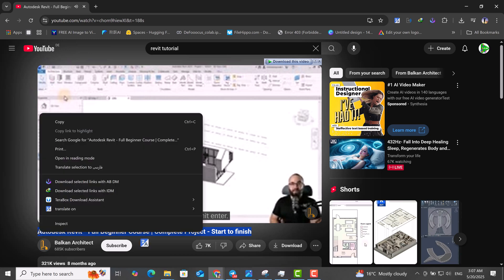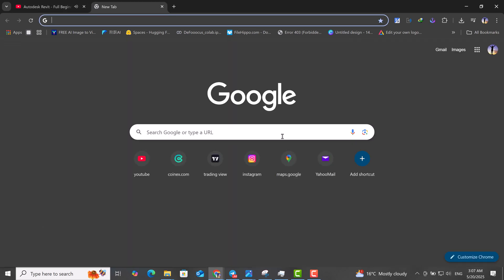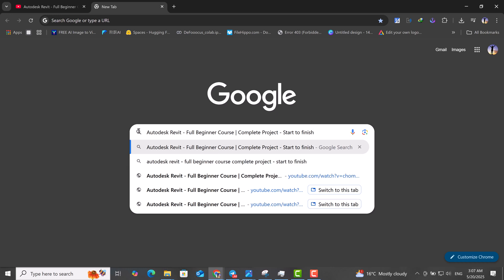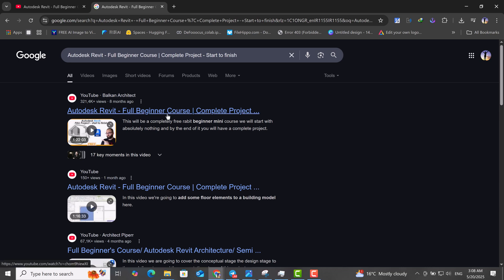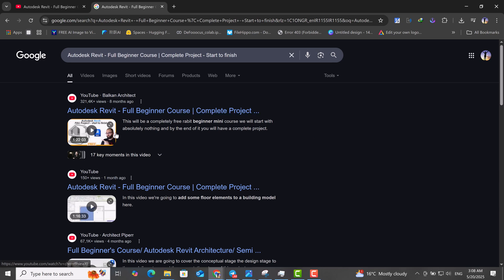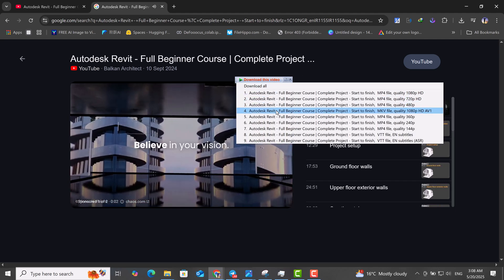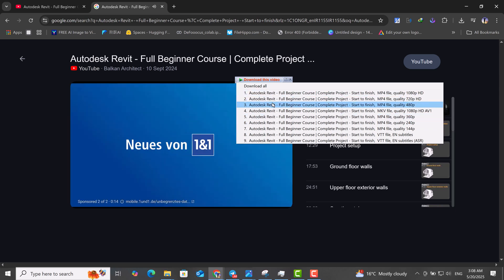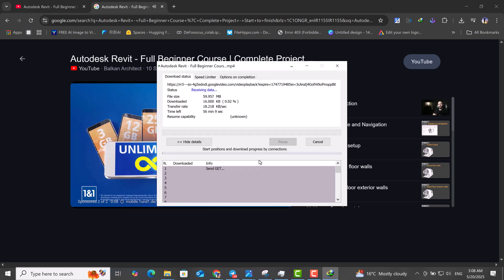youtube videos download quality limited to 360fps with IDM # resolved by this trick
# IDM extension problem in youtube

# کیفیت پایین دانلود در دانلود منیجر
# Baja calidad de descarga en el Administrador de descargas
# Niedrige Downloadqualität im Download Manager
# İndirme Yöneticisi'nde düşük indirme kalitesi
# डाउनलोड प्रबंधक में निम्न डाउनलोड गुणवत्ता
# 下载管理器的下载质量低
# ダウンロードマネージャーでダウンロード品質が低い
# 다운로드 관리자에서 다운로드 품질이 낮음
# Низкое качество загрузки в Download Manager